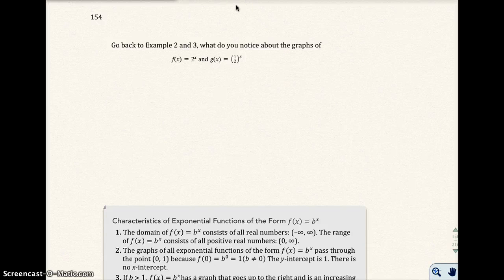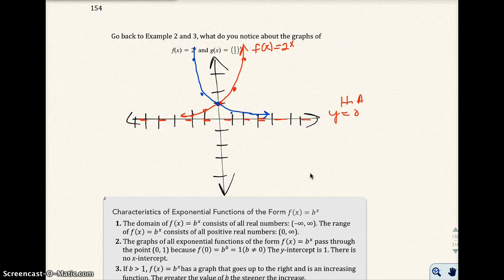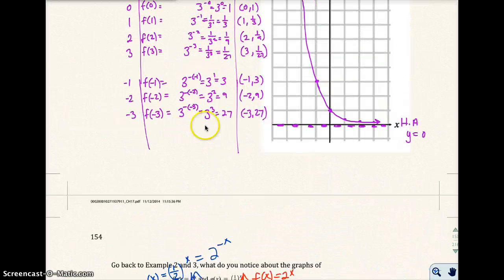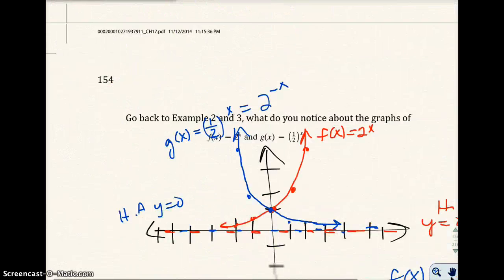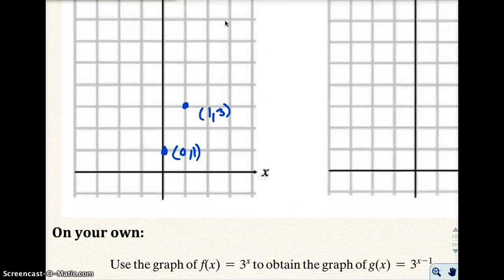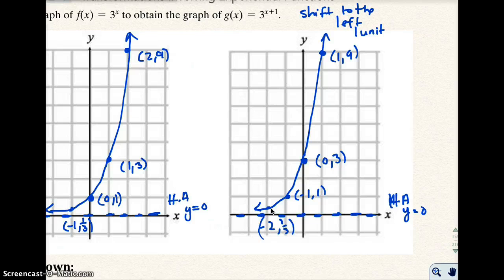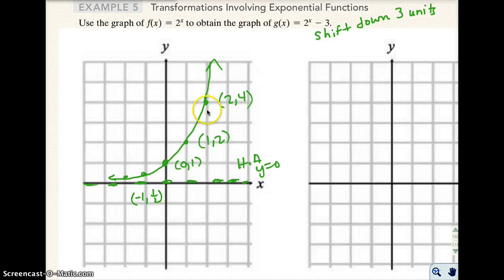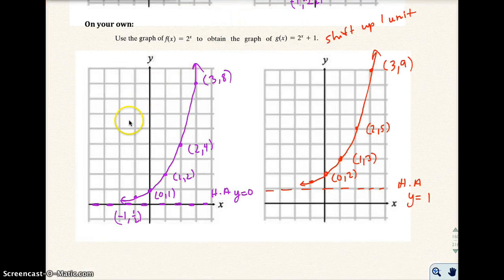4.1 Exponential Functions (Part 2)